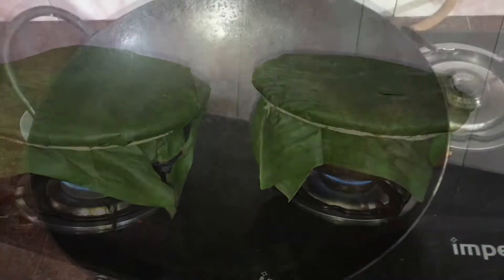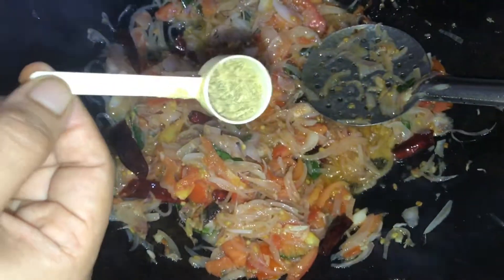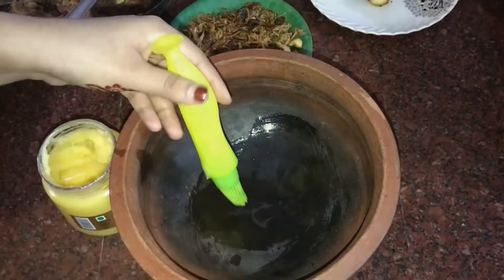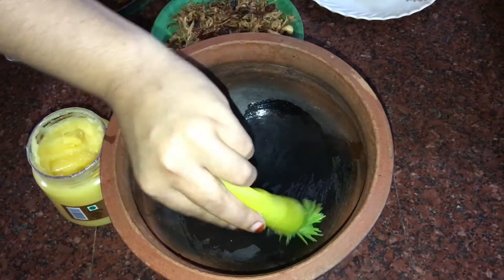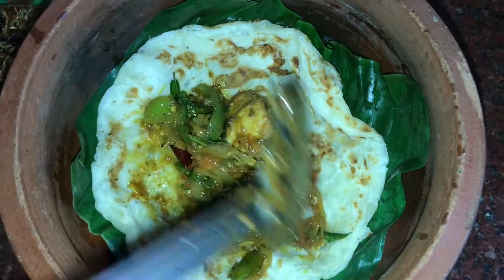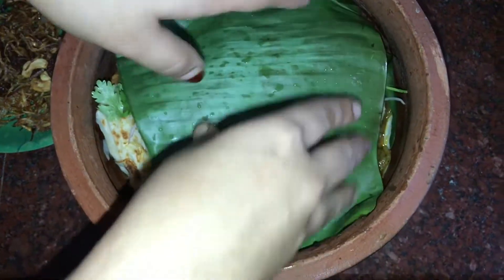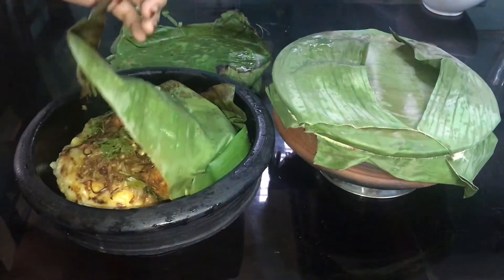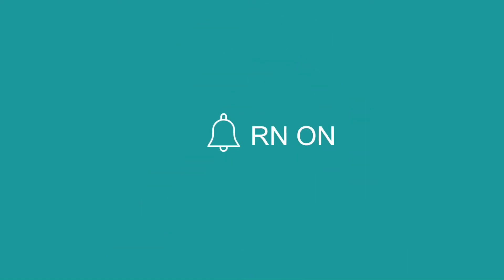DUM PAROTTA | CHICKEN DUM PAROTTA IN MALAYALAM ||Anu’s world by Arfana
Dum Parotta Recipe Malayalam | Dum Porotta Recipe | Kizhi Parotta | Kerala Soft Parotta | Trending Dum Parotta Recipe | First Time In Youtube | Must Try Recipe

Instagram: I'm on Instagram as anus_world_by_arfana2020. Install the app to follow my photos and videos.